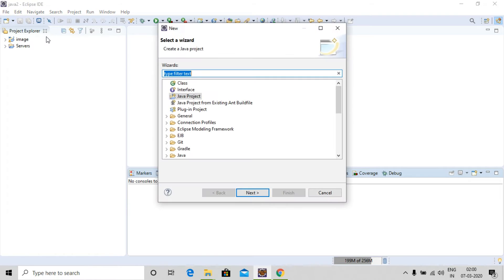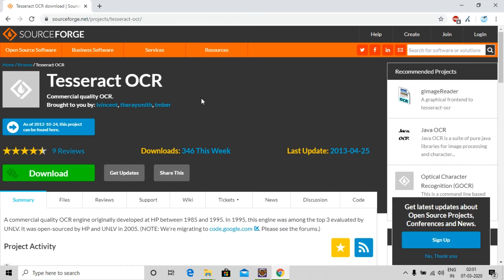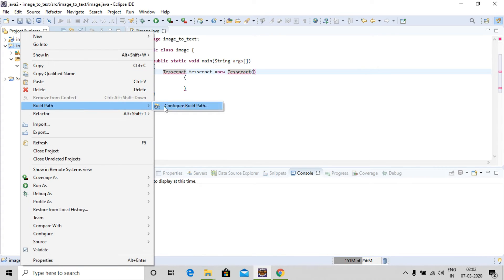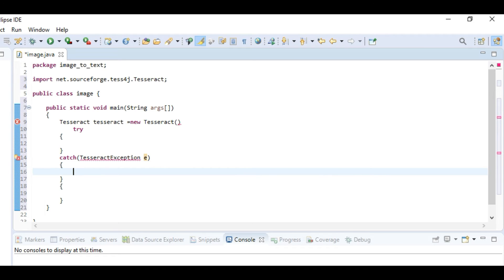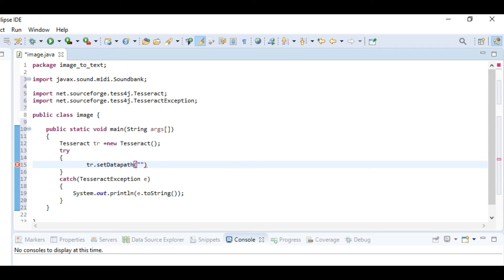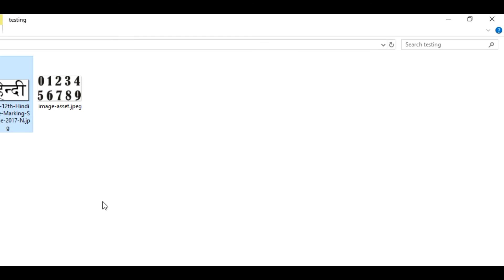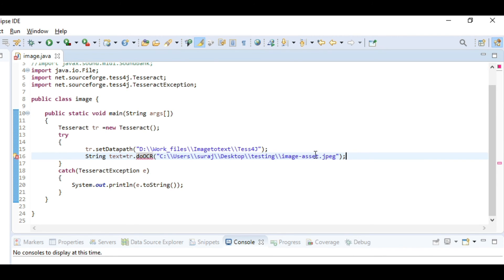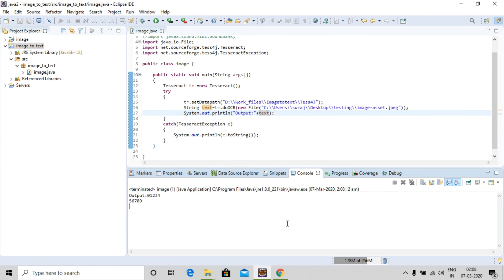How To Make Image To Text Converter Using Java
This video is about making image to text converter using programming language java.